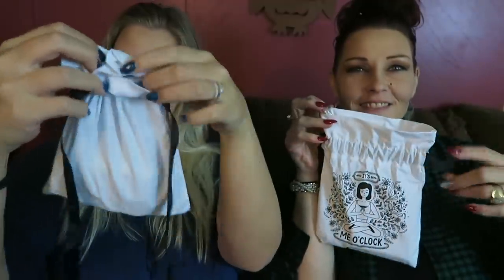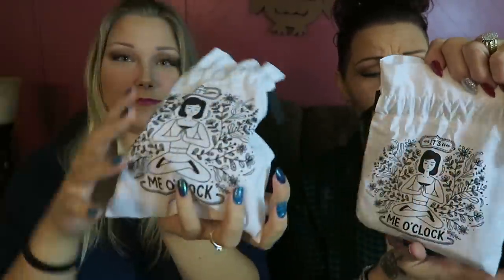PLAY! Box by Sephora - November 2017! ft. MommaVapes!! | TiaVapes Review